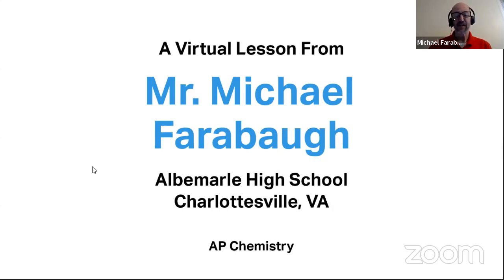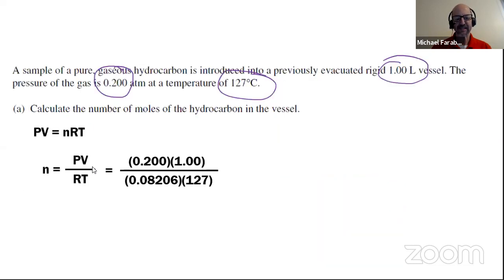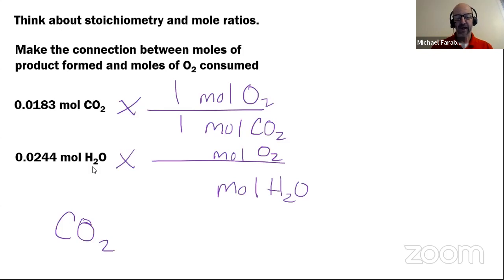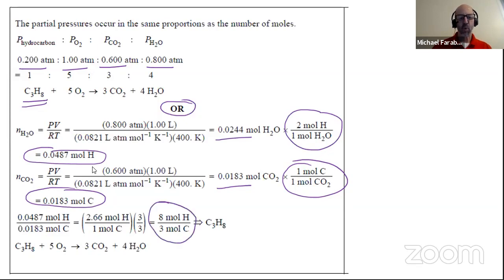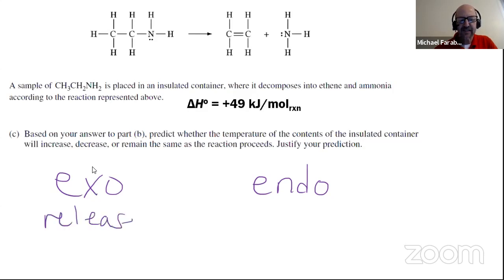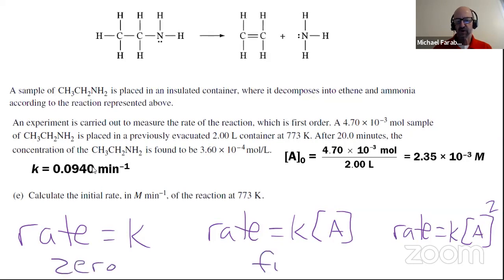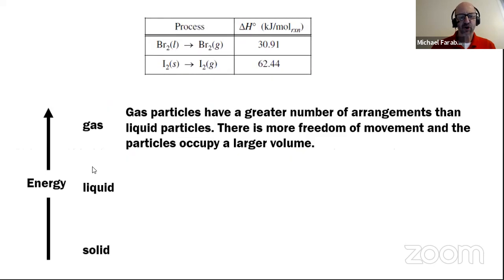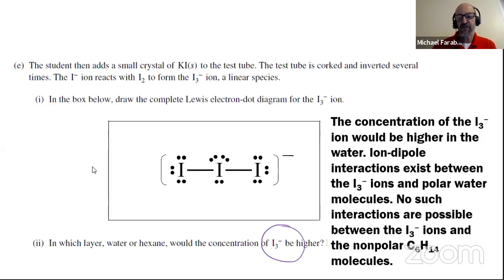AP Chemistry: AP Exam Review, 4/27/2020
AP Chemistry: AP Exam Review Session